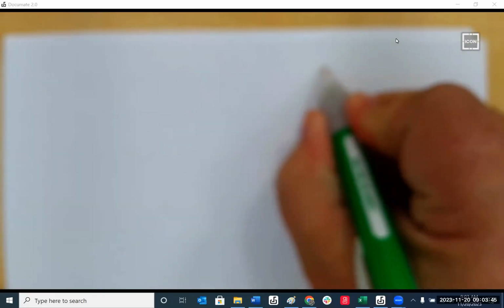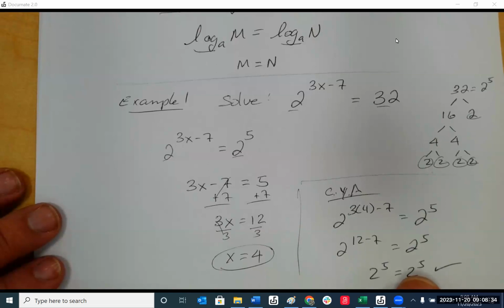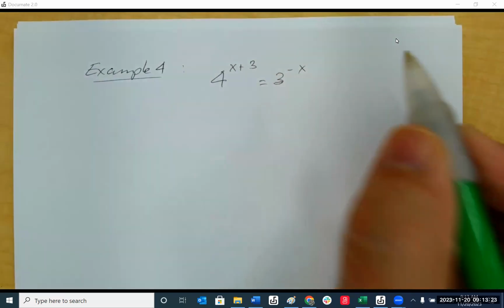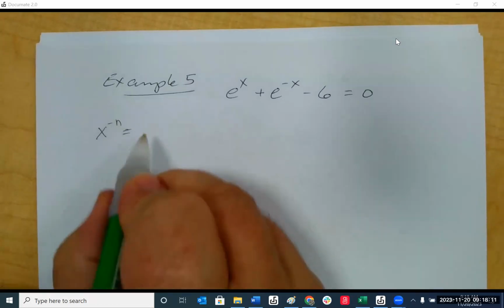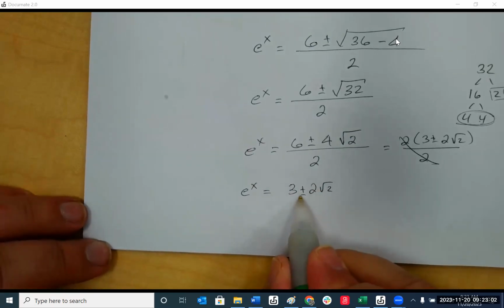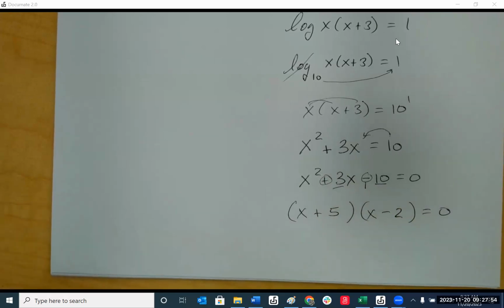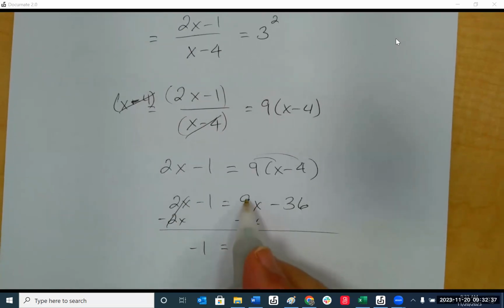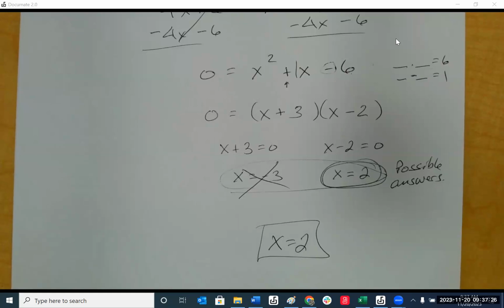MATH 1314 M DAY 23 CH 5 SEC 5 LECTURE VIDEO